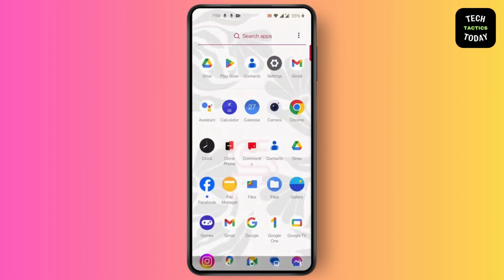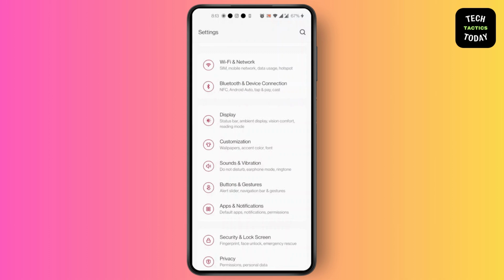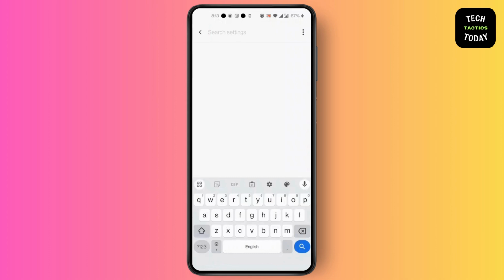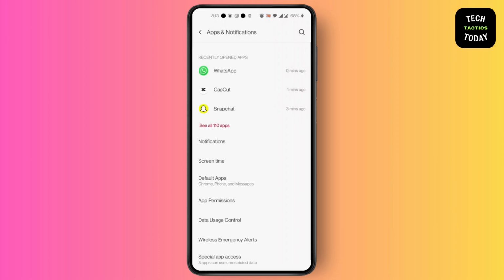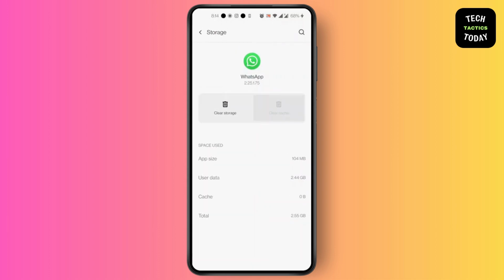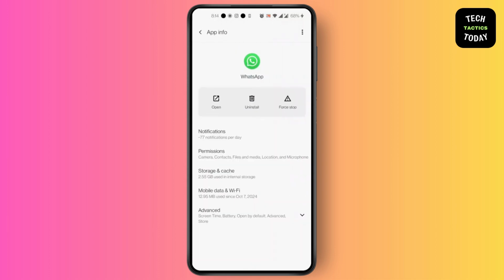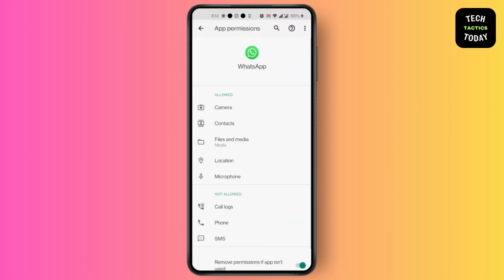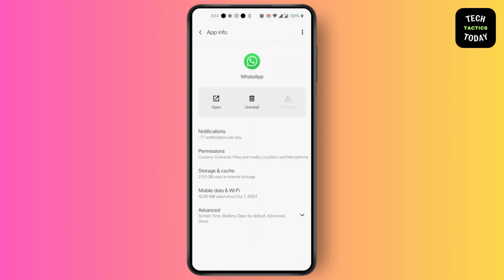Fix WhatsApp Waiting For This Message Issue on Android | Recover WhatsApp Waiting For This Message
Are you seeing the "Waiting for this message. This may take a while." error on WhatsApp? This issue usually happens when messages are still being encrypted or when there are connection issues. In this video, we'll show you how to fix WhatsApp's 'Waiting for this message' issue on Android and how to recover messages stuck in this state. Follow these simple steps to resolve the problem and get back to chatting smoothly!

What You'll Learn:
Why WhatsApp shows "Waiting for this message"
How to fix WhatsApp Waiting for this Message issue
How to recover messages stuck on "Waiting for this message"
How to refresh encryption and fix delayed messages
Best troubleshooting steps to restore WhatsApp messages
Timestamps:
00:05 Introduction to WhatsApp message delay issue
00:25 Why WhatsApp says "Waiting for this message"
00:45 How to fix "Waiting for this message" on Android
01:10 How to recover stuck WhatsApp messages
01:30 Additional troubleshooting tips